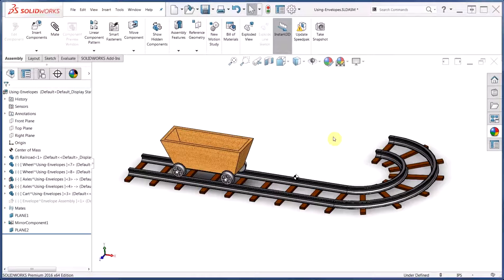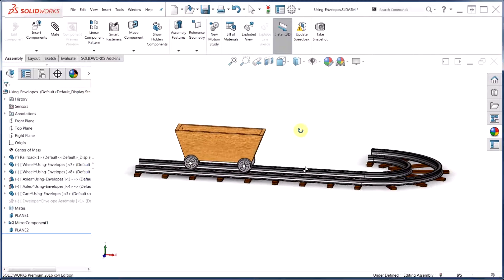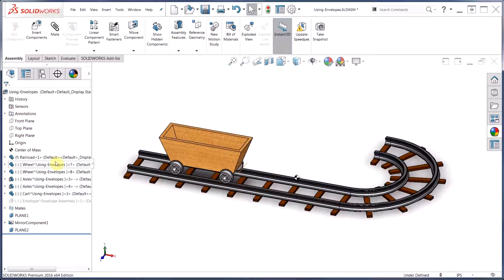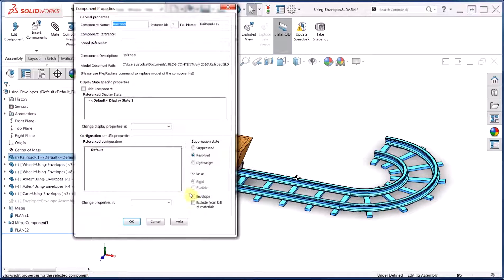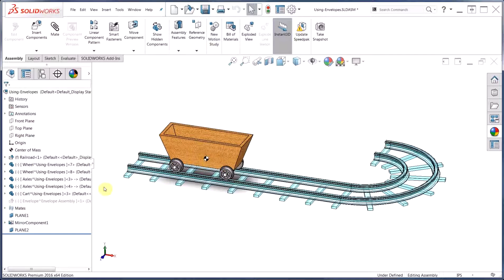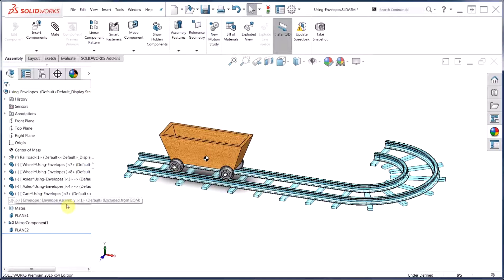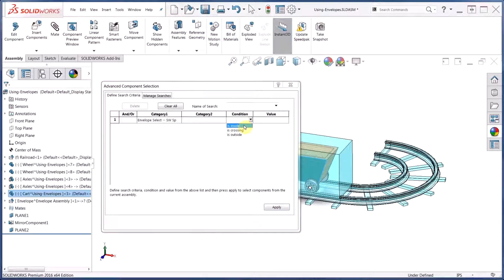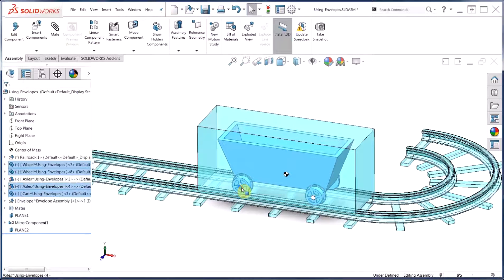Using Envelopes in SOLIDWORKS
SOLIDWORKS Envelopes are an excellent tool for effectively suppressing reference geometry in an assembly without putting the references out of context. In addition, they can be used as an advanced selection method.